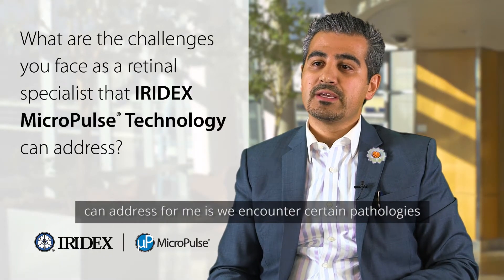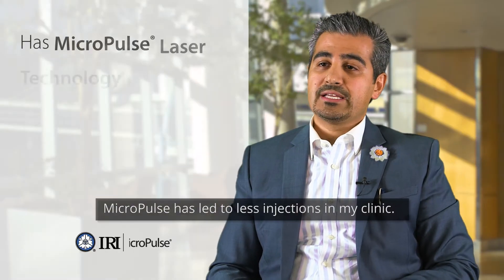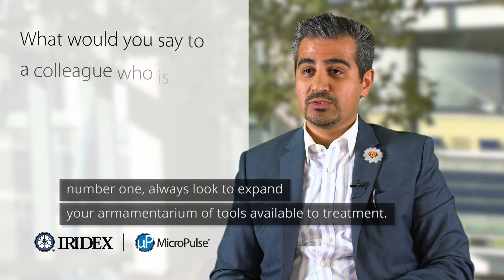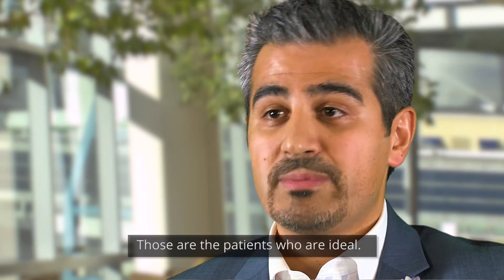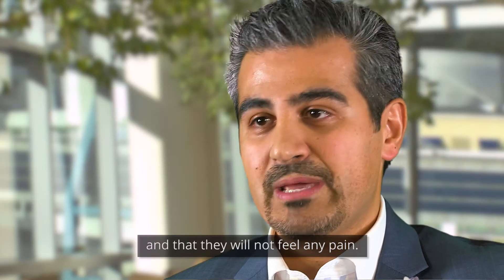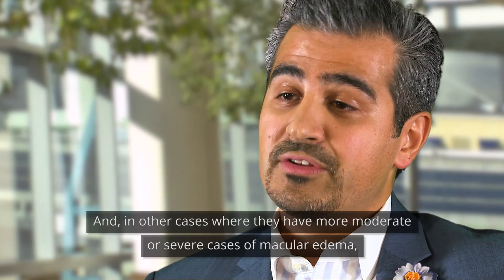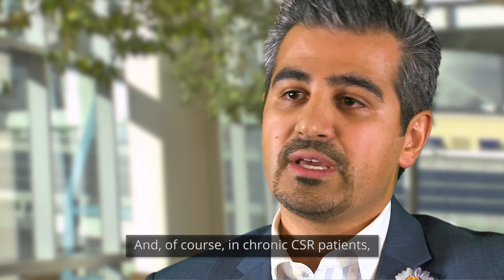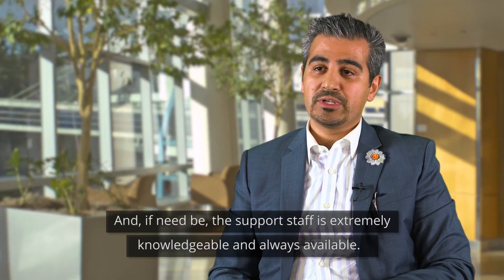IRIDEX MicroPulse® Technology Testimonial - Walid Mangal, MD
Walid Mangal, DO retina specialist at Florida Vision Institute shares what he thinks about IRIDEX lasers and MicroPulse® Technology, and who the ideal candidates are for laser therapy.